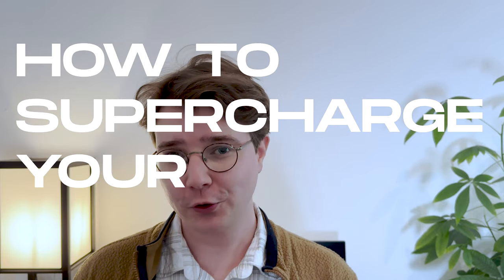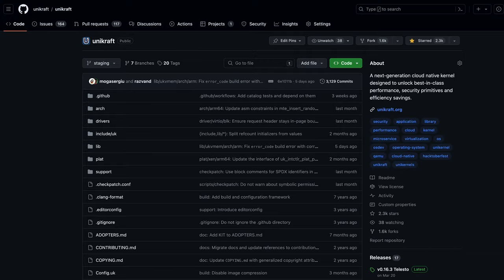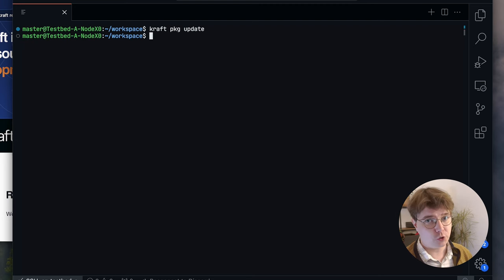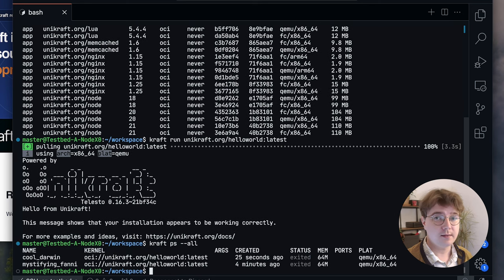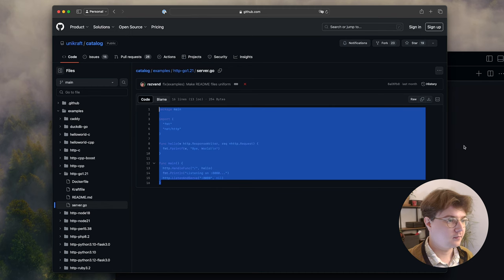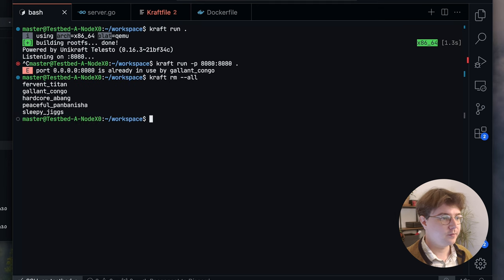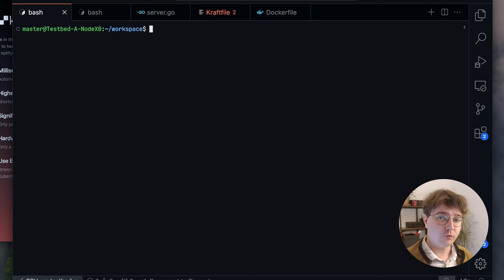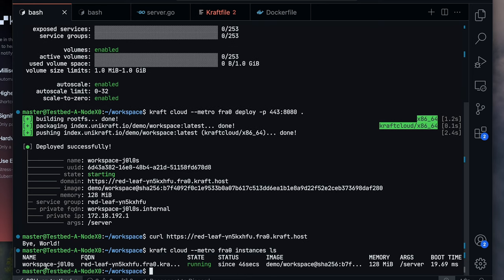Getting Started with Unikraft and KraftCloud